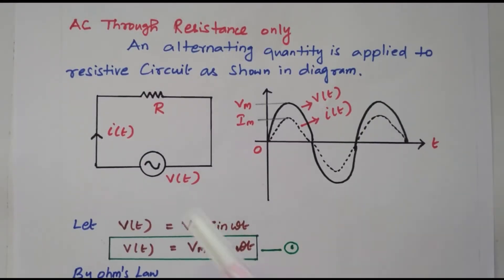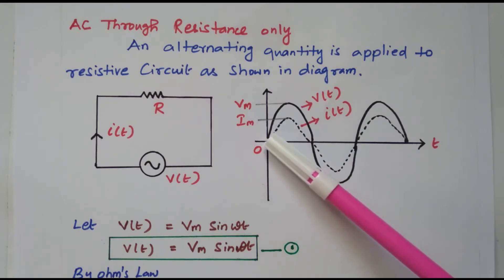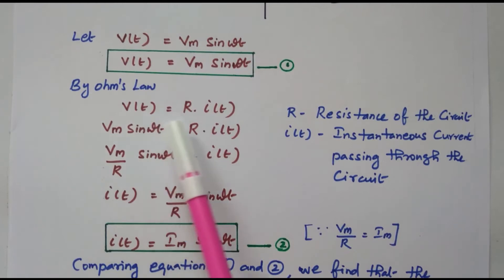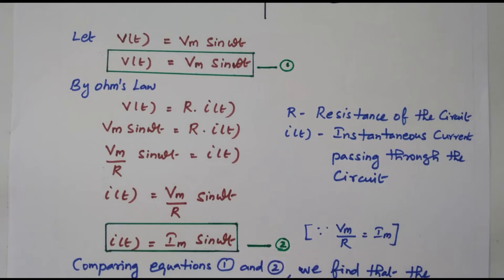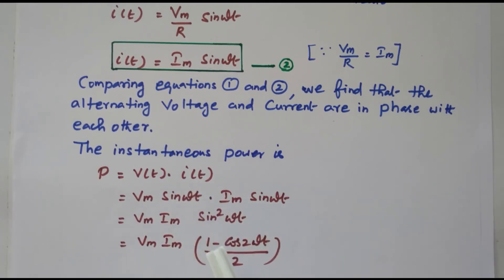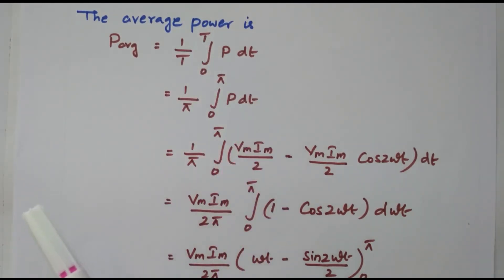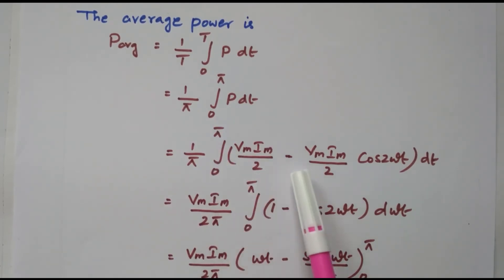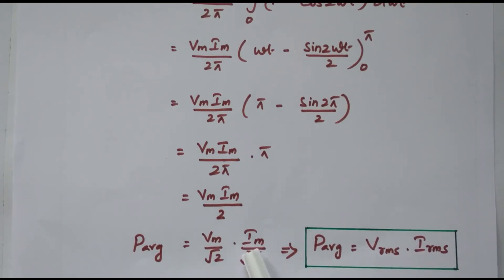AC Through Pure Resistance in AC Circuit - AC Circuits - Basic Electrical Engineering